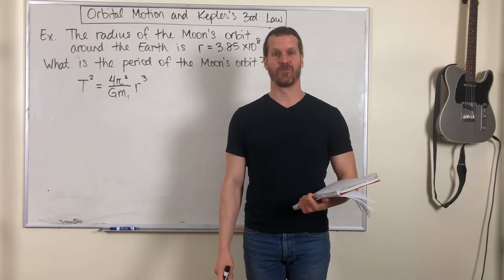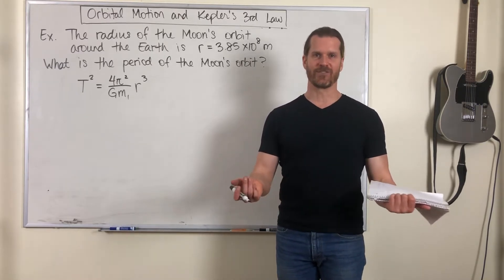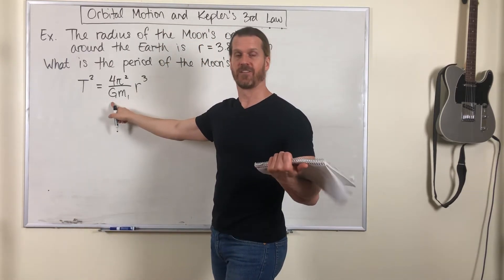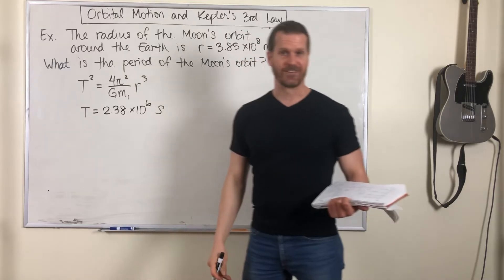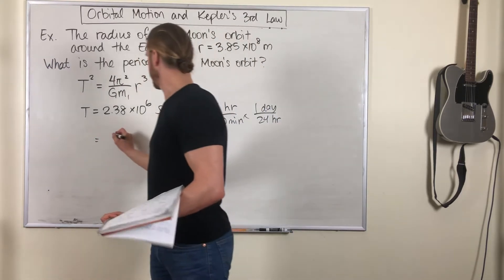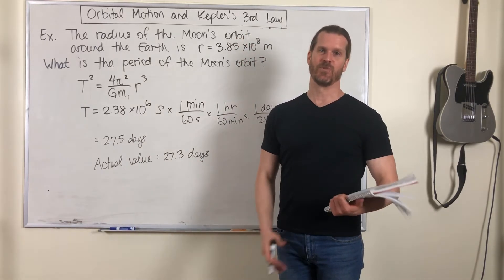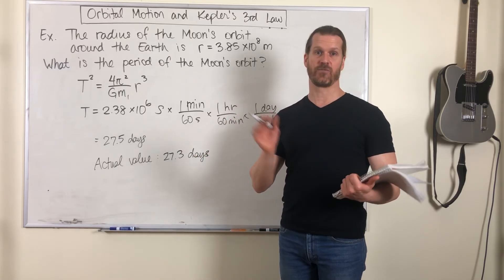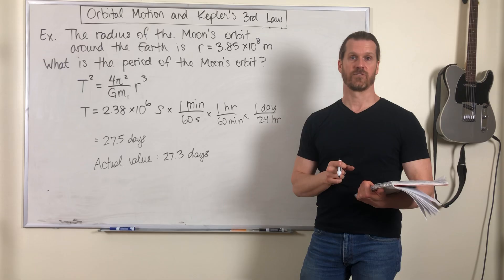Unit 9 Example: Moon’s Orbit